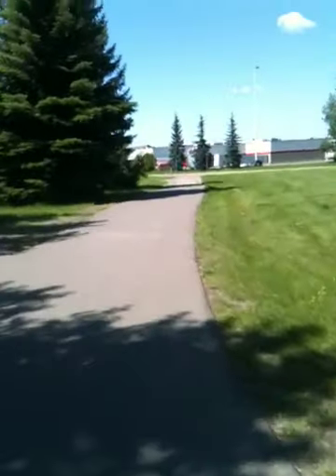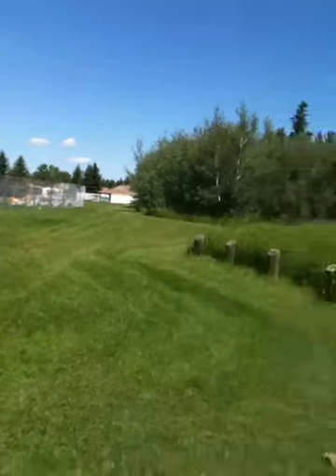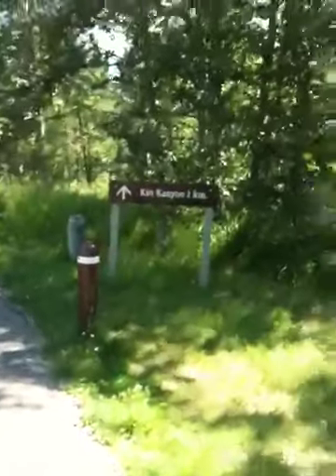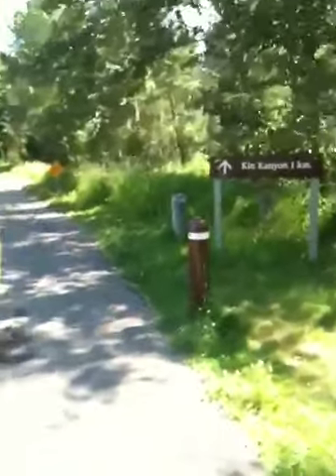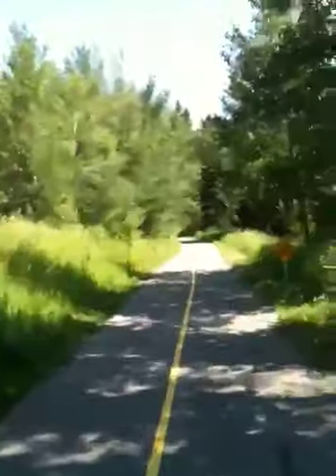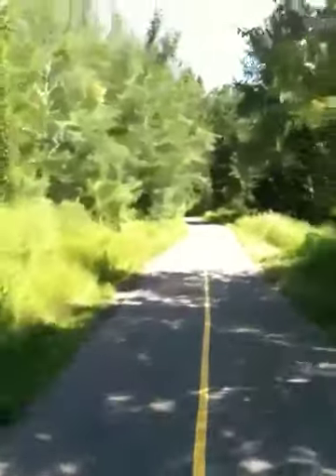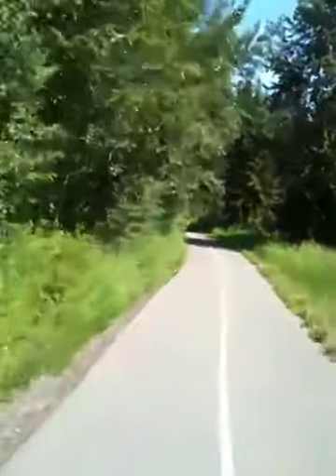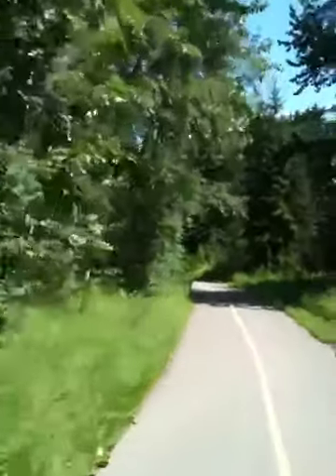Awesome longboard trail Red Deer AB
Second run on this trail.  Definately do a slow test run and check for people and objects on path.  Couldn't film any of my full speed runs but suggest going straight at the fork.  Trail gets even better after the bridge but watch for people.